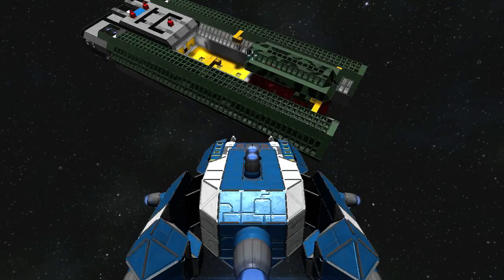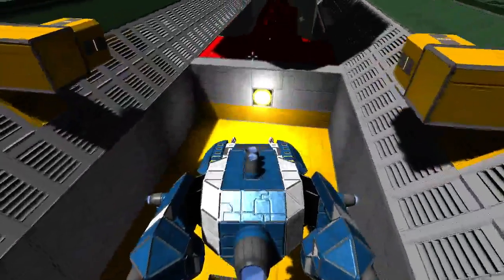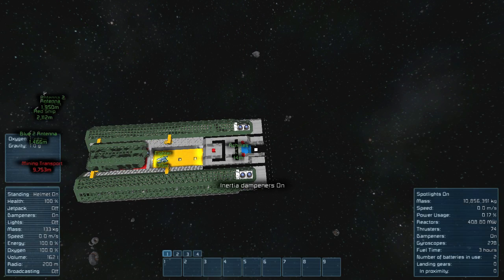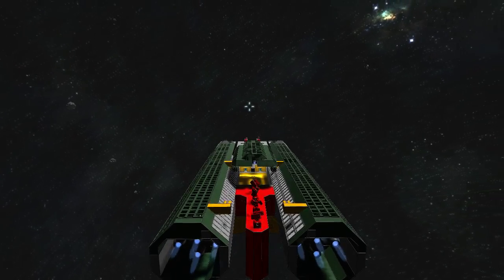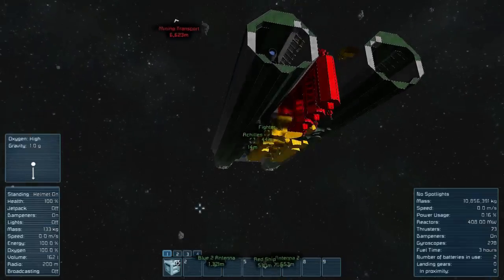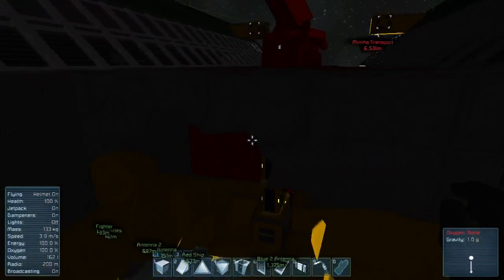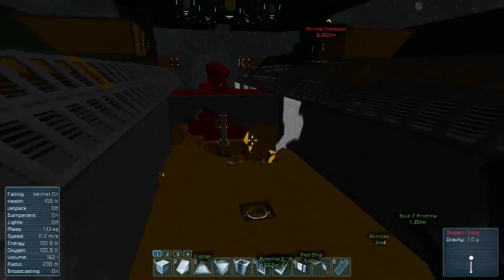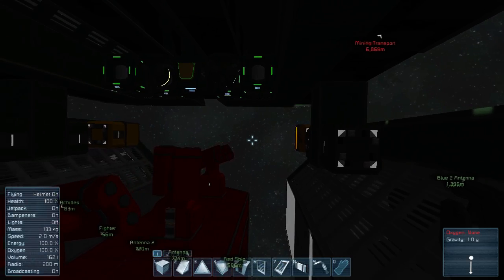The Achilles (Programming Blocks in Space Engineers)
A small vanilla carrier intended for extremely fast missions - it's very fast for a vanilla carrier.

Let me know if you folks want to see it on Steam Workshop. It's pretty basic.